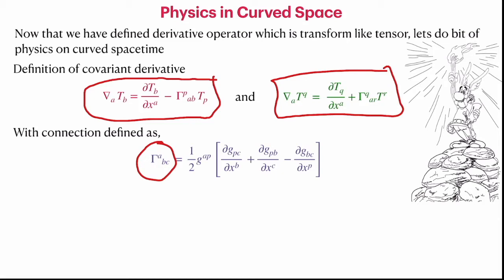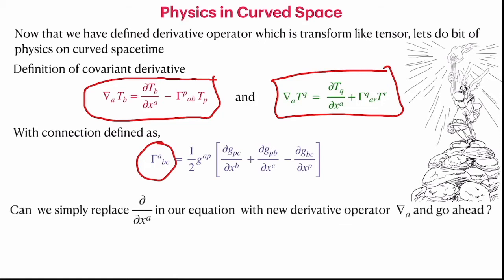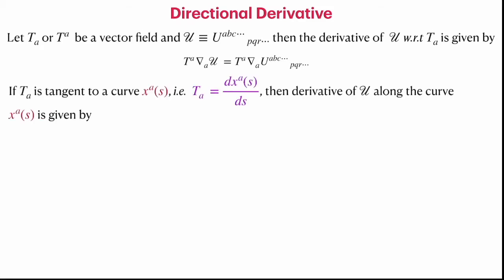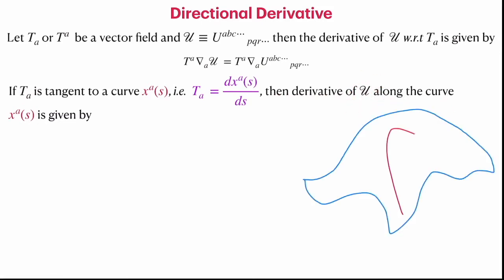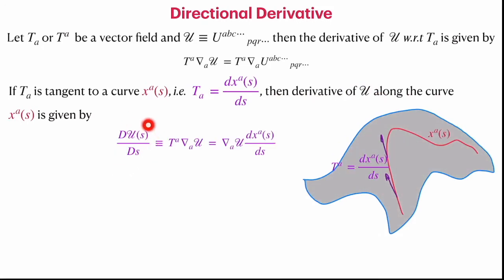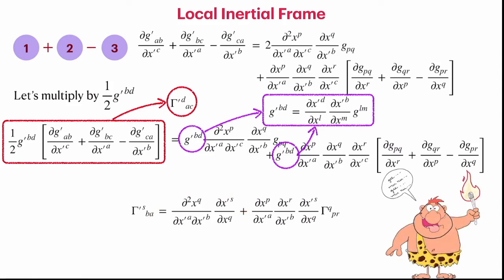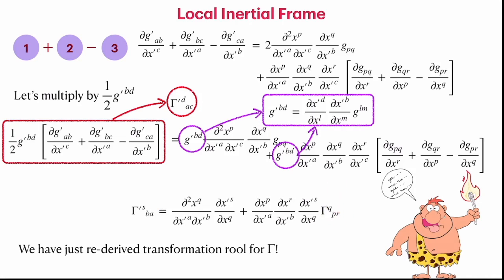PH4205-11-Physics on Curved space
PH4205-11-Physics on Curved space at iiser Kolkata